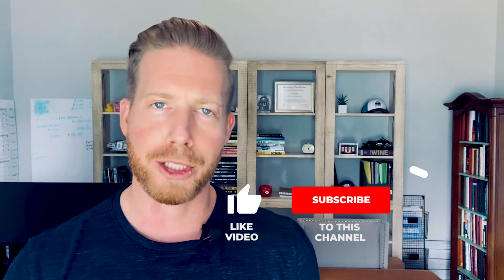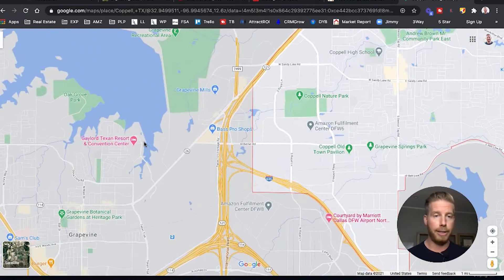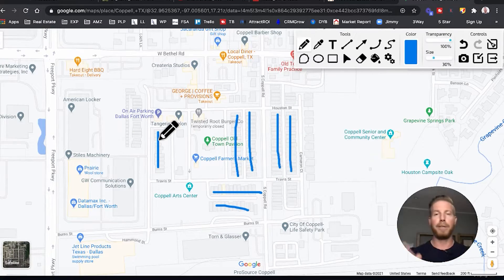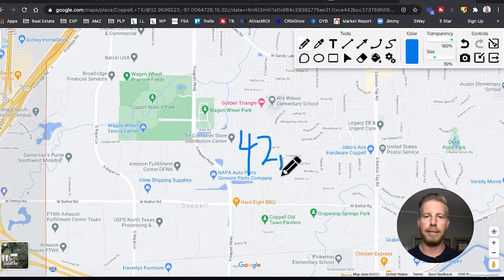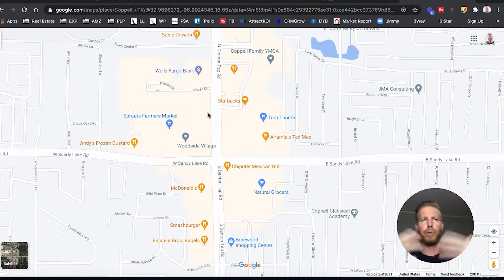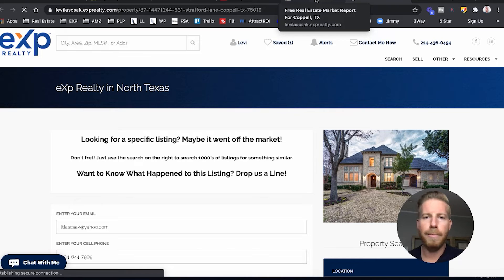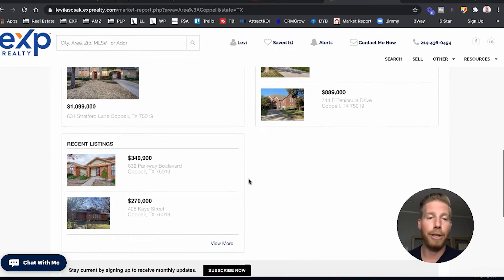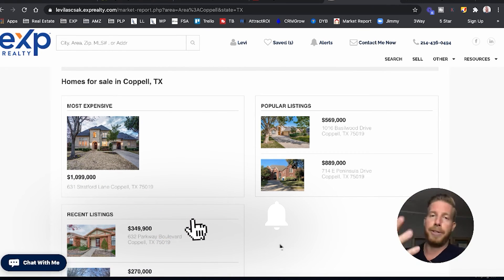Living in Coppell Texas | ALL of COPPELL TEXAS EXPLAINED | Dallas Texas Real Estate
If you are thinking of moving to Coppell Texas this video will help you. We explain what it's like living in Coppell Texas.
📅Schedule a Zoom Call With Us So We Can Meet "In Person"
Living in Coppell Texas is truly AWESOME! There's plenty to eat, plenty to do, and lots of unique places to live inside this Dallas suburb. In this video, I'll walk you through Coppell on the map to show you the best places to eat, play, and live.

First of all, let's talk about the location of Coppell. Coppell is only 21 miles away from Downtown Dallas, so if you're looking for a spot to live that's close to Dallas, but not necessarily right inside the Dallas city limits, Coppell is a great choice.

Also, Coppell offers some great shopping. The Grapevine Mills Mall is close, and it's one of the most well known shopping malls in the area. There's lots of shops and dining in this area that appeals to a lot of people!

In terms of the housing, Coppell is unique, in that it has a bunch of new construction homes that are built to look old, which I really like! If you like character, but you don't like dealing with the problems that sometimes come with buying an older, historic home, these cool new constructions are PERFECT for you. I talk a little more about those in the vlog tour I have for Coppell, so be sure to check that out.

Another great thing about Coppell housing is that you have a great variety of price points, so there really is something for everyone! In my vlog, I walk you through a $300,000, $600,000, and $900,000 property to give you a glimpse into what your budget can get you in Coppell, and I think you'll be impressed what your budget can get you here in Coppell!

And finally, let's not forget the food. Coppell offers a great variety of restaurants and food styles, so you won't go hungry here. And hey - you are close enough to Dallas that if you needed even MORE variety, you can hop up there for an evening and grab some grub in Downtown as well.

All-in-all, Coppell is a great choice for anyone looking to move to the Dallas area. If you're interested in making that move, be sure to reach out to me and my team so that we can help you with any questions you have and help you find the perfect spot to plant your feet when you relocate.

ATTN: REAL ESTATE AGENTS! WE ARE EXPANDING! Schedule to discuss partnering

If this is your first time to this channel, and you want to know everything about eating, sleeping, working, playing, the good, and the bad of living in Dallas, Texas, then subscribe▶ and tap the bell🛎 for notifications so you can be the first to know about the current market in Dallas.😁

We get calls and emails everyday of people just like you, looking for help on making their move to Dallas and we absolutely love it.😍 Whether you are moving in 9 days or 90 days, give us a call☎, shoot us a text📝, or send us an email📨 so we can help you make a smooth move to Dallas, Texas.🤠

🆓FREE Neighborhood Snapshots (No email needed)